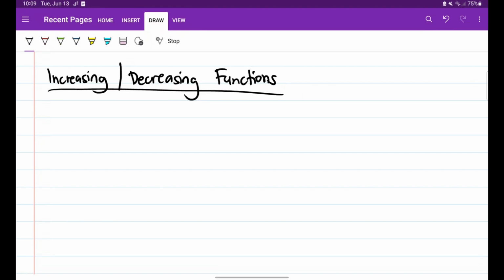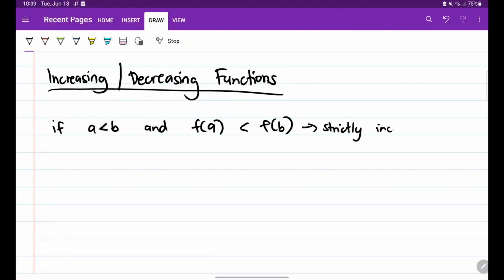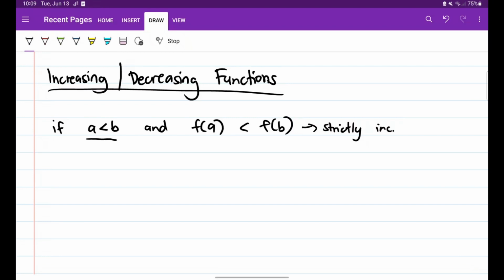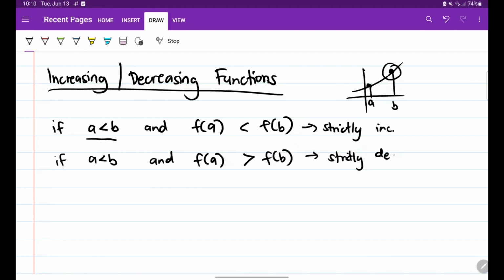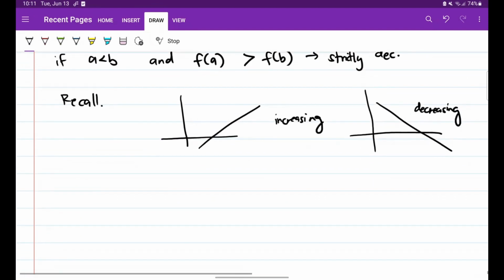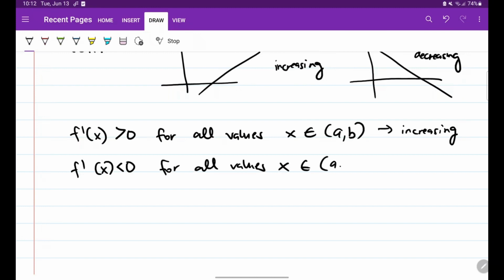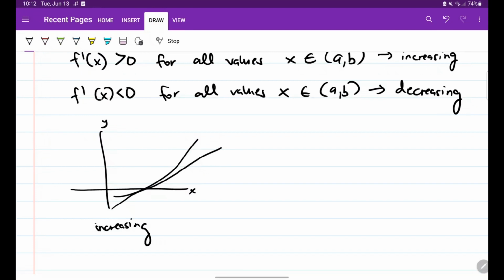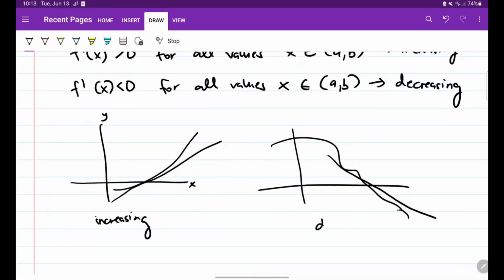Increasing and Decreasing Functions | Quick Calculus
In this video, you will be learning about the concept of increasing and decreasing functions